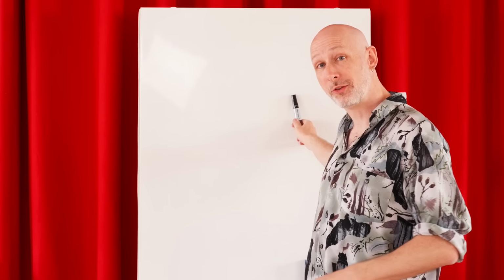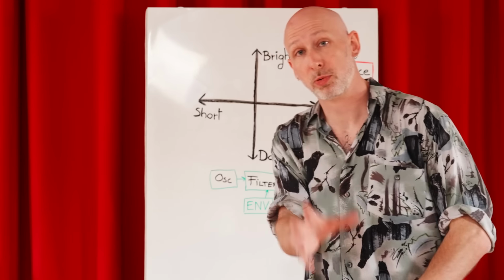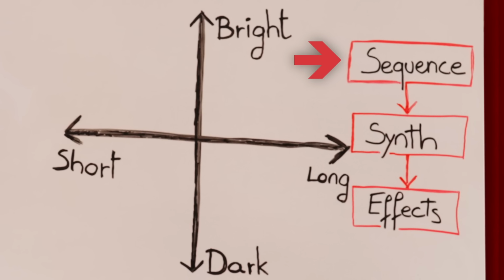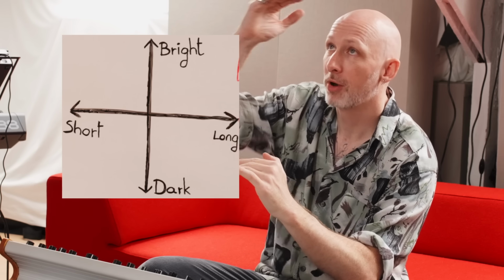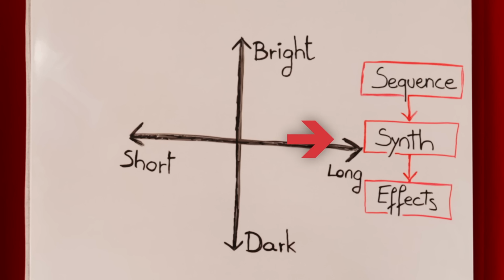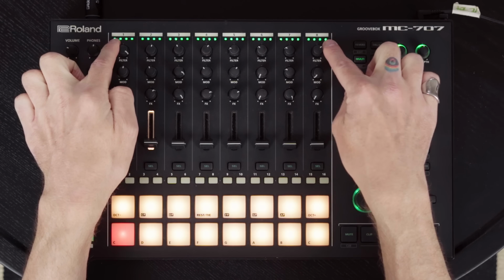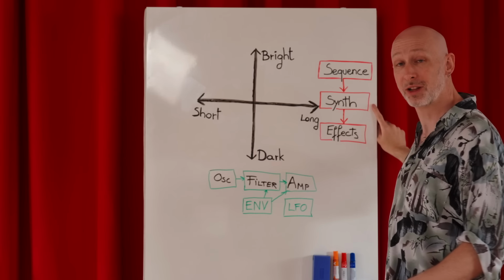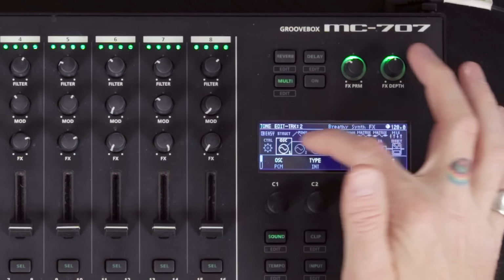The crossroads of joy: how to have fun on any synth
You want to learn your synth, but you're a bit lost or overwhelmed. People tell you to RTFM (read the manual), and you feel frustrated 'cause you're not having fun. Here is a milestone for you to aim for: the crossroads of joy! Get to a situation where you can make sounds long, short, bright and dark effortlessly, and THEN exploring your synth will be easy peasy and fun.

Contents:
0:00 the crossroads of joy
2:46 on a moog
7:41 on roland mc707
17:26 the crossroads and UI design
22:45 howbout you?